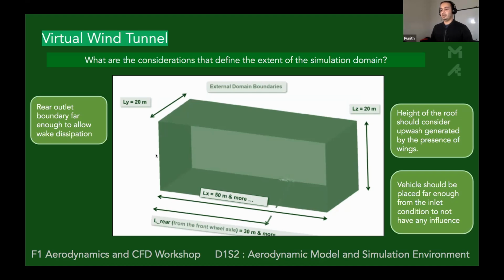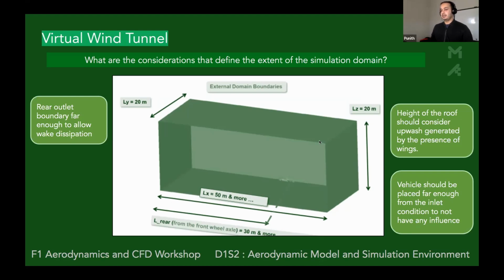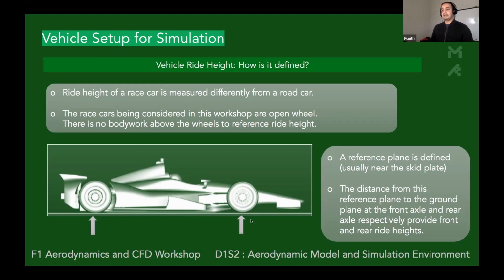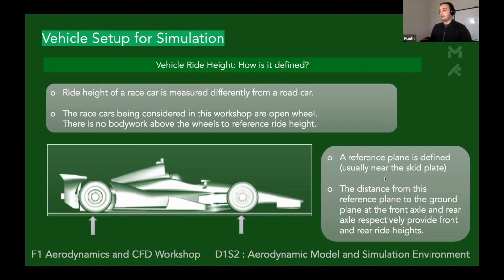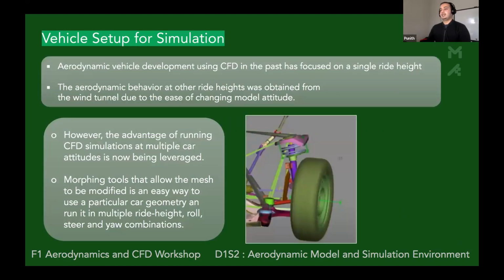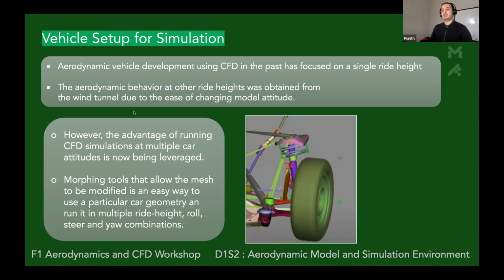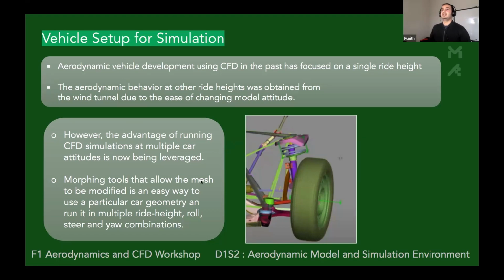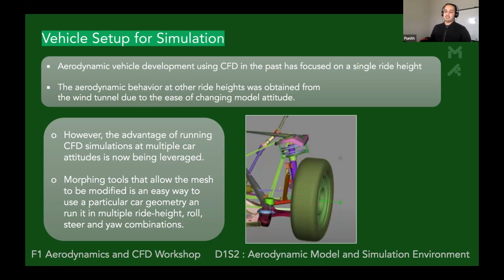F1 Aerodynamics CFD Course : Virtual Wind Tunnel & Replicating Vehicle Setup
F1 Aerodynamics: Applied CFD & Best Practices for Motorsport